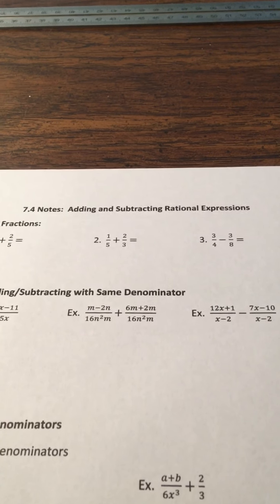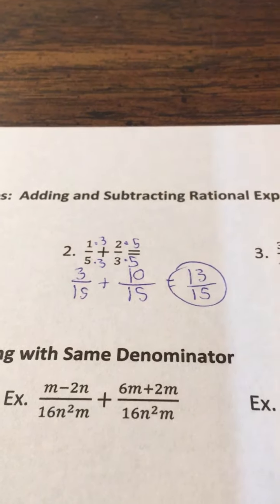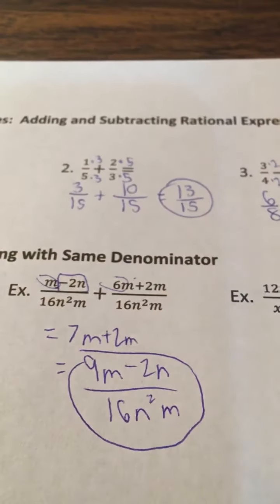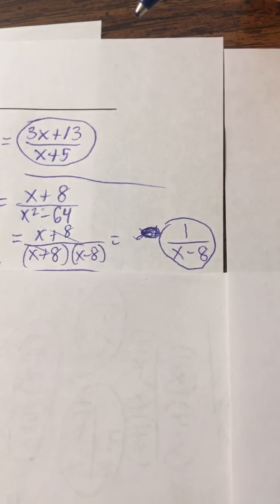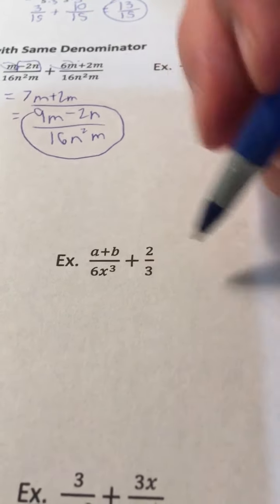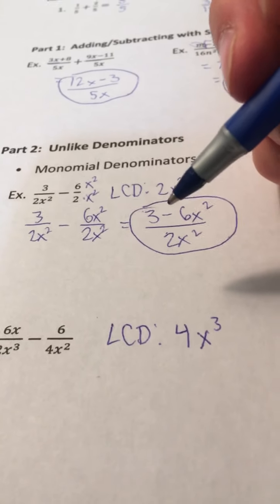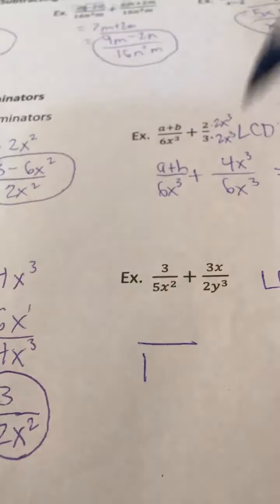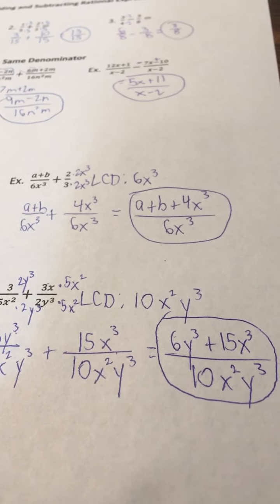7.4 Adding and Subtracting Rational Expressions Part 1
Adding and subtracting rational expressions with same denominators and monomial denominators